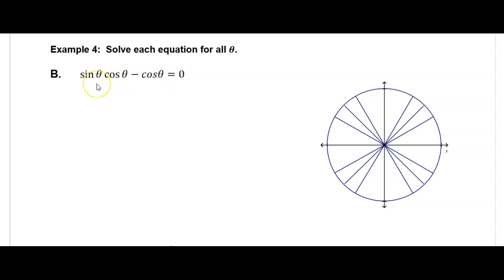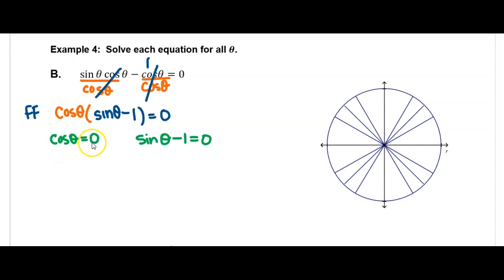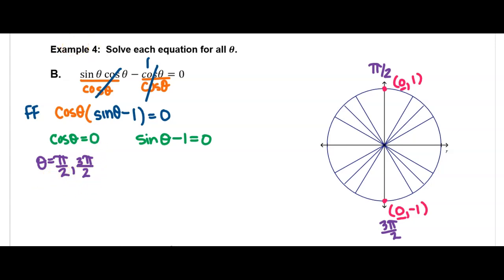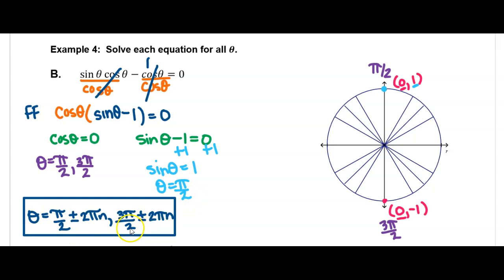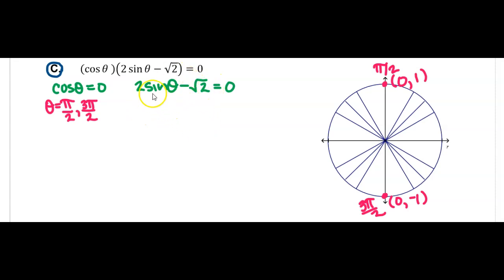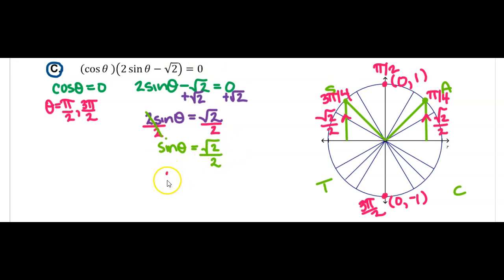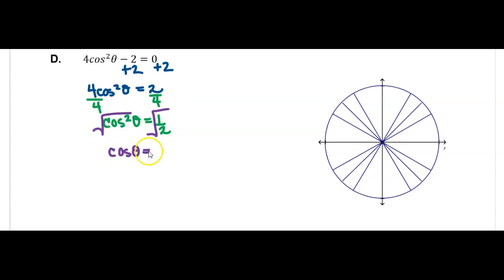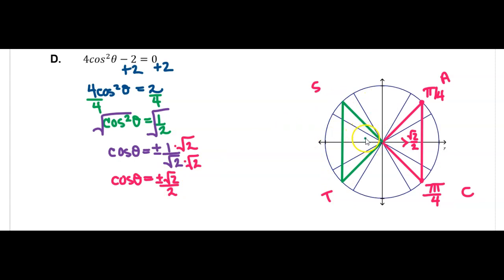Trigonometric Equations (Part 2)